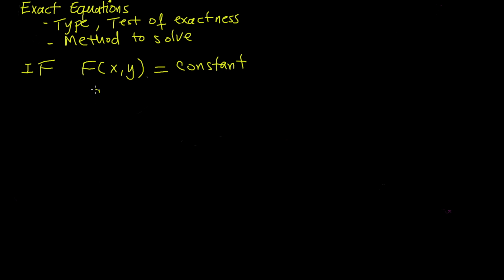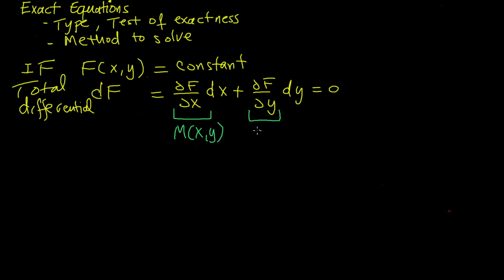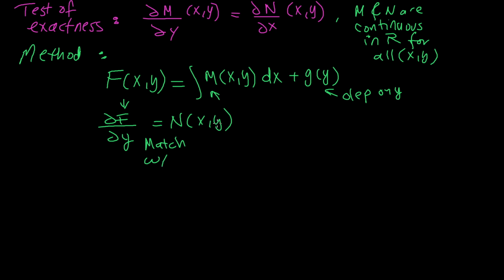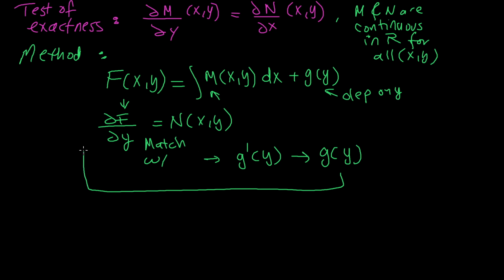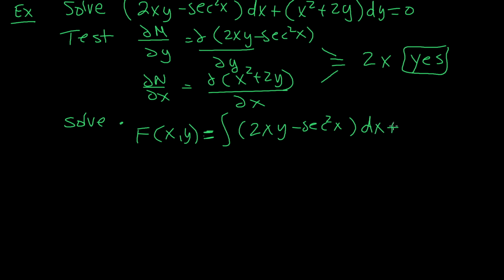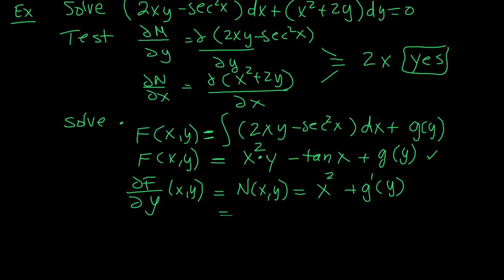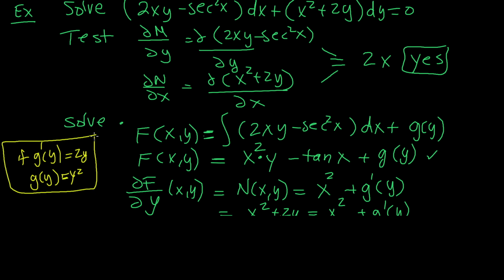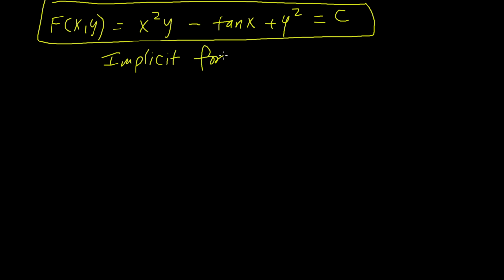Solving Exact Differential Equations